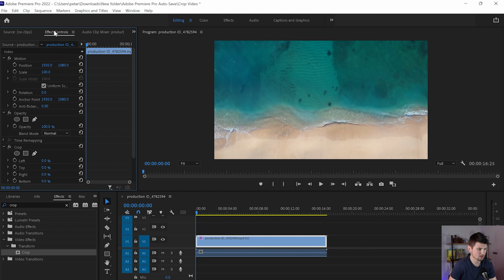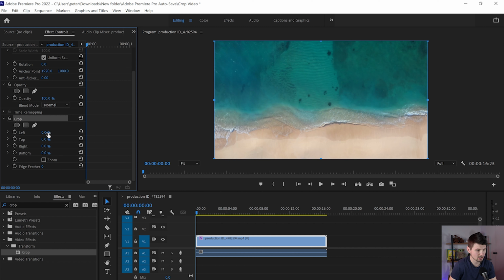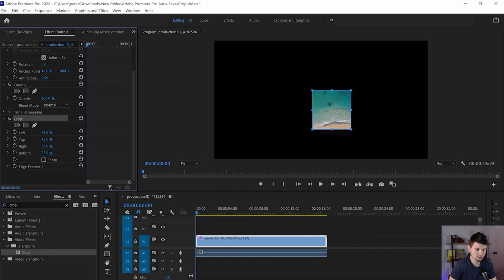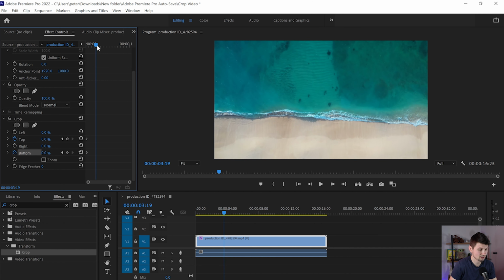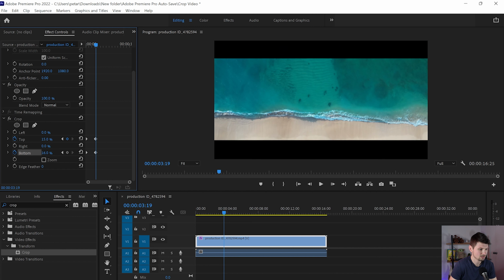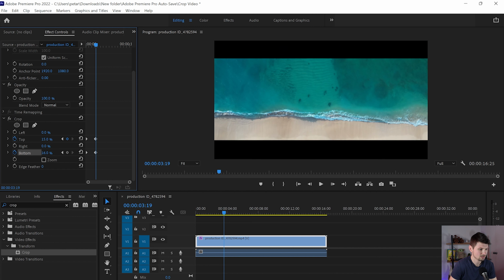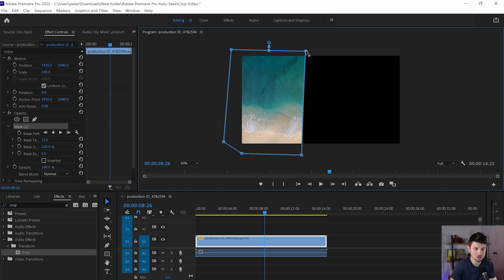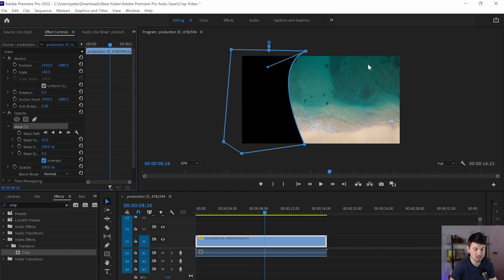Premiere Pro Tutorial - How To Crop Video In Premiere Pro 2022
AE Juice Pack Manager Try, buy, download or upgrade Adobe Premiere Pro CC
In this video, I will show you two super easy ways how to crop your videos in Premiere Pro.

► VOICEOVER
This MICROPHONE is used for my voiceover

► My Camera:
Canon M50 Mark II